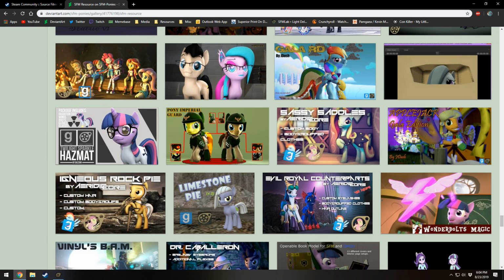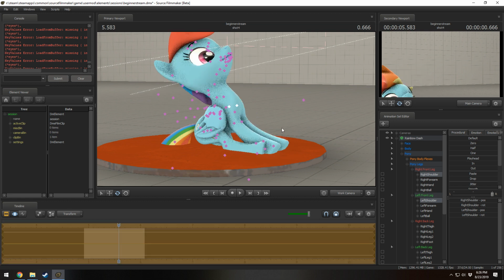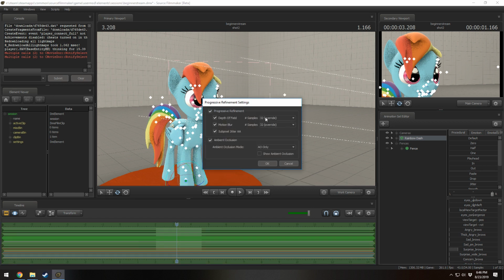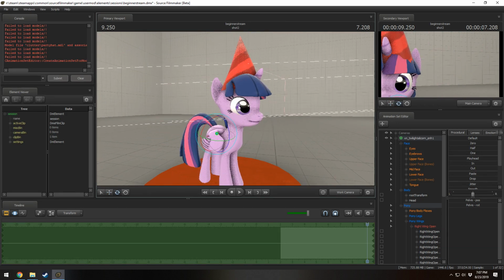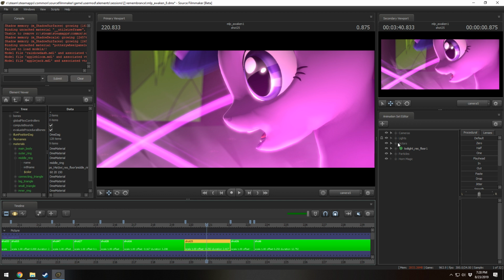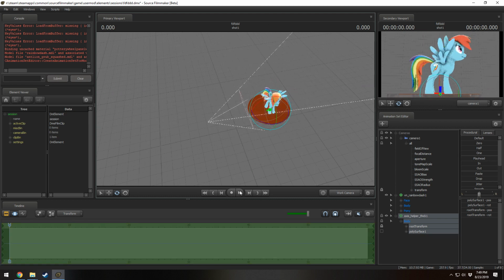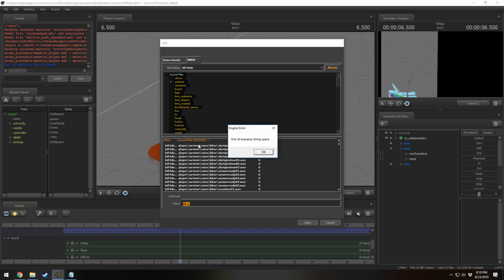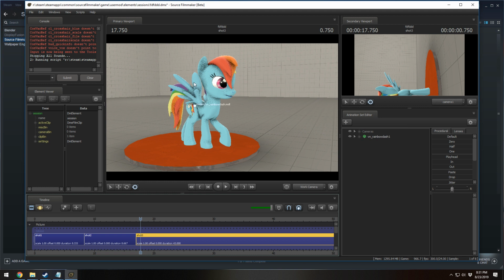Getting Started in SFM - Beginners Guide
Want to get into SFM, but have no idea how to start? Well, lets change that.

The stream is going to cover getting started in SFM from the very beginning. As it is live, you can try to follow along and ask questions! Intent is to run about 2 hours, but may run longer if needed.

Links!

Streams are normally twice a week at 6pm CDT (Tues & Fri)

My DeviantArt!